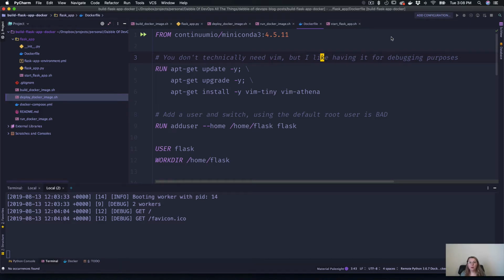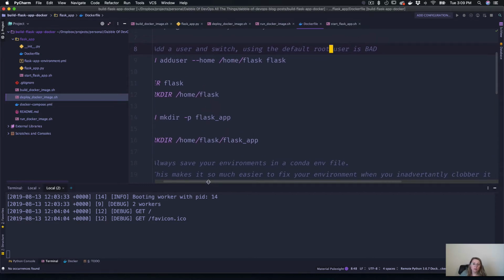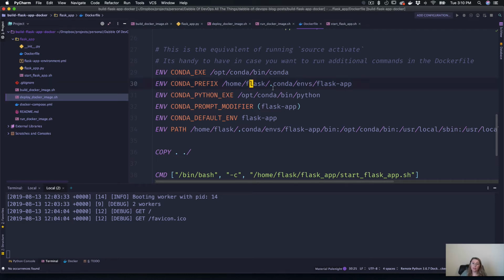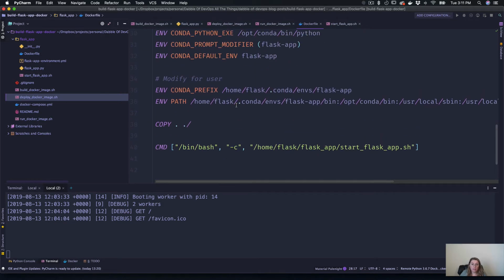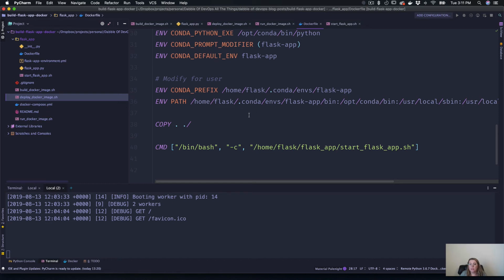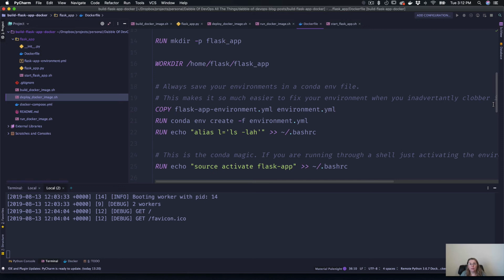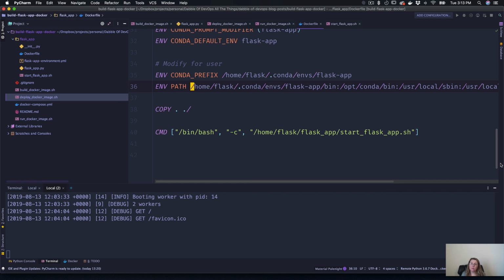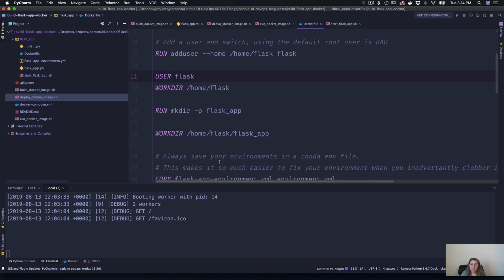Docker Foundations - Docker File Add a Non Root User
Add a regular user in your docker container so various applications don't loudly complain about you being root!